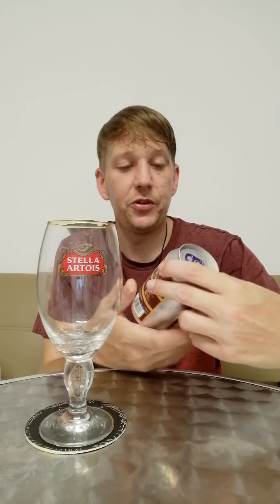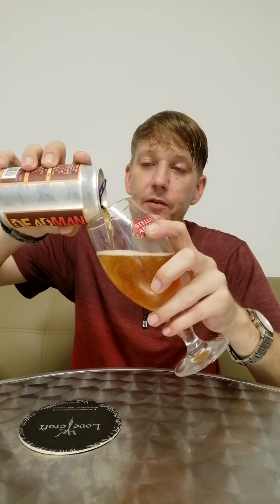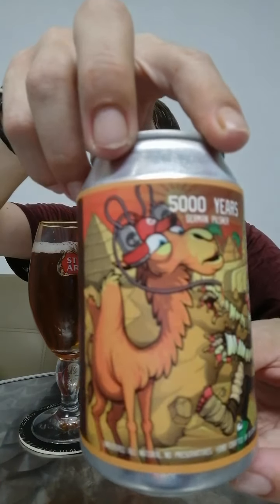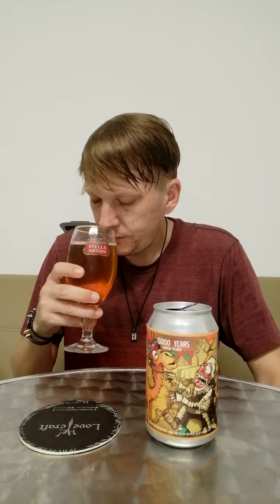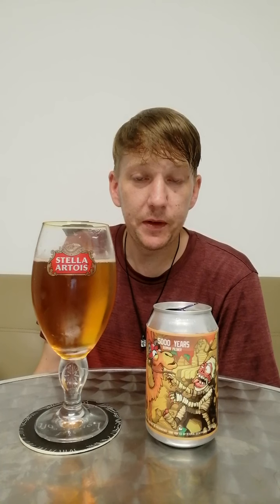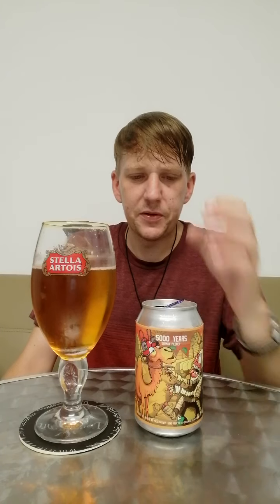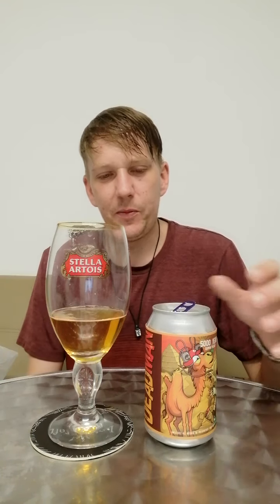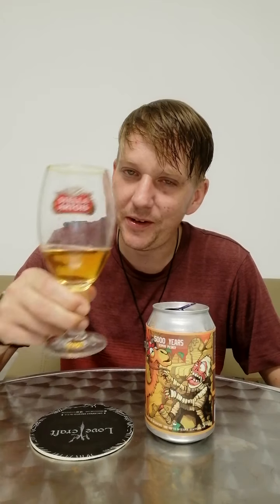Deadman Brewery Hong Kong 5,000 Years Pilsner 5.2%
This is a crafted German style pilsner. I found it quite refreshing and delicious. Lemon grass and nice pilsner background. Enjoy!